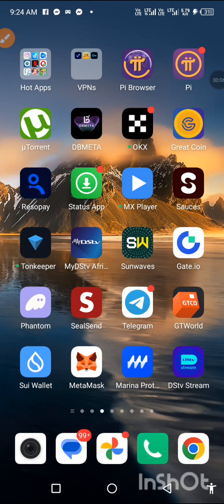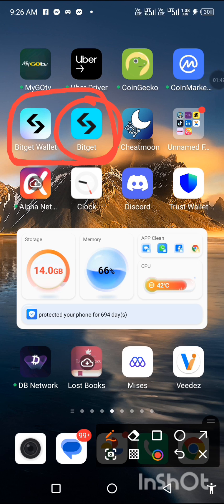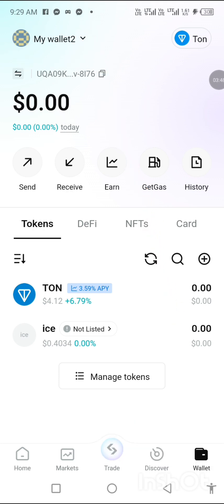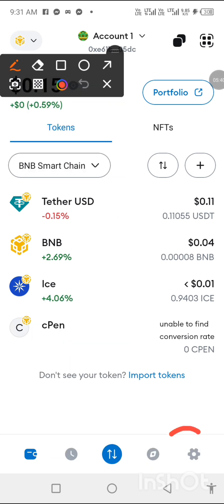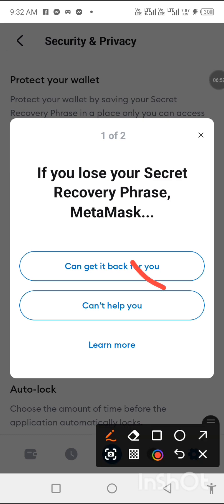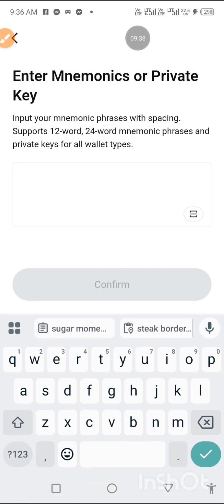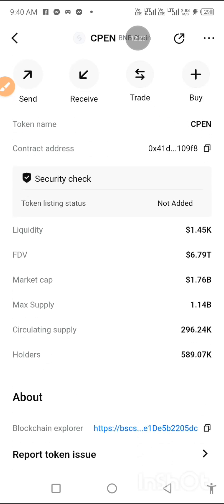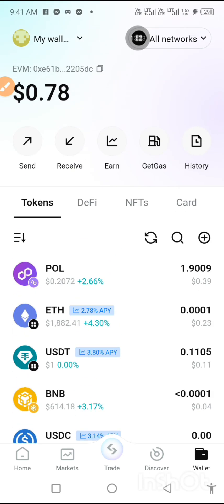How To Import Your Metamask Wallet Into Your Bitget Wallet.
In this video, I will teach you how to import your wallet from Metamask to Bitget Wallet.

Follow the directions in the video

No time. Ink is The second crypto to be mined on Cpen app

You can Also Join my telegram and WhatsApp group chat for More questions on anything else crypto.